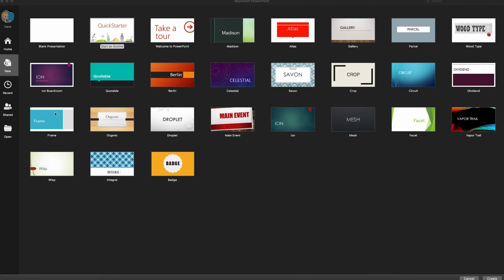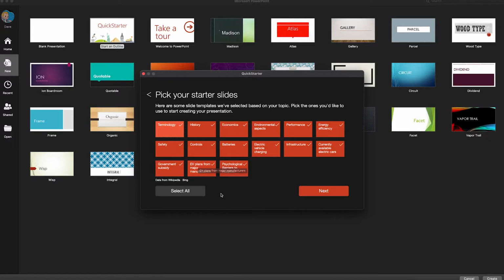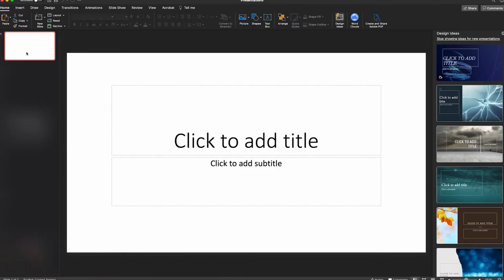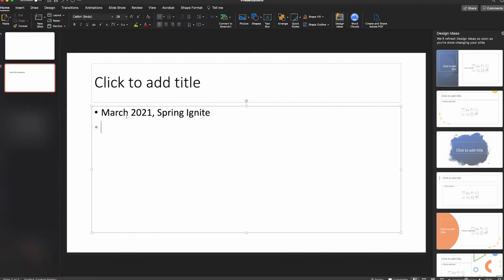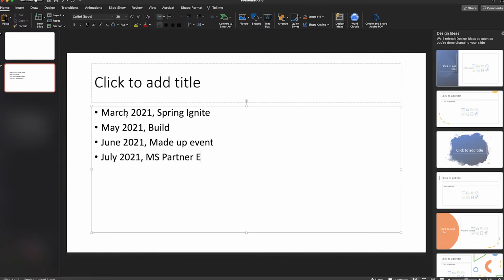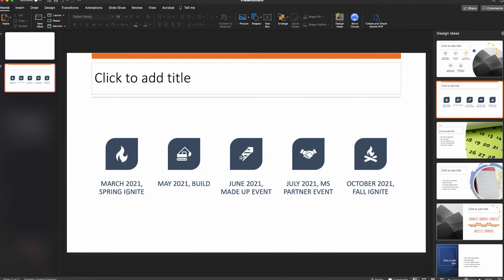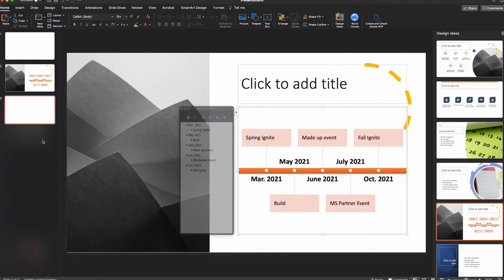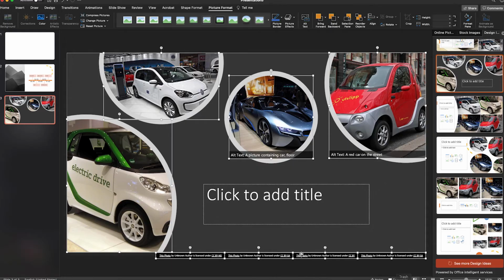VLOG #79 - AI complicated or practical? See here in the example of PowerPoint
In this episode I share some AI functionality that I actually use in my day to day job in PowerPoint.